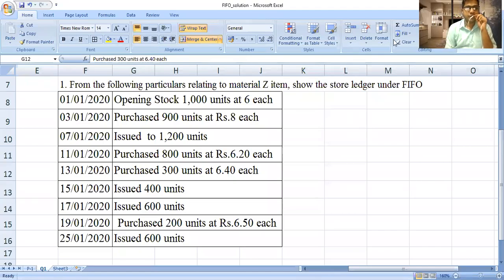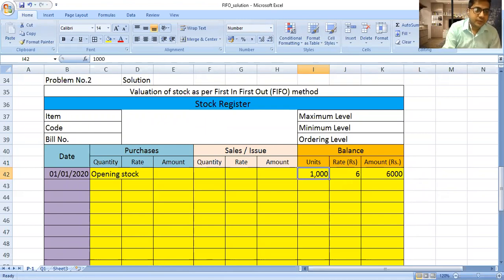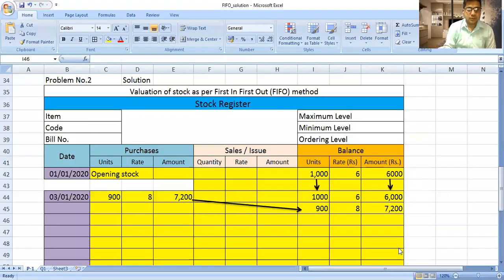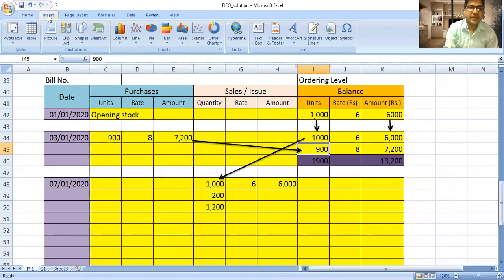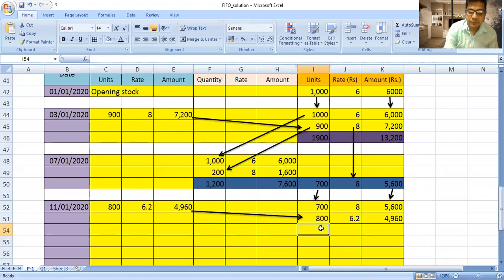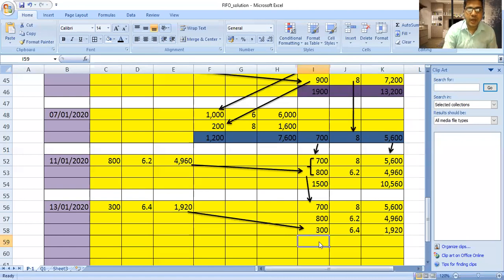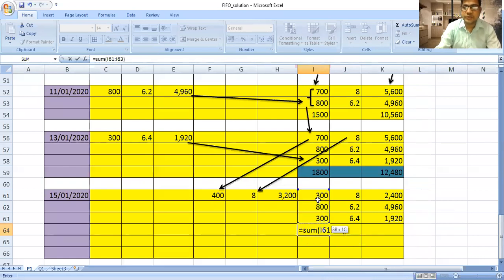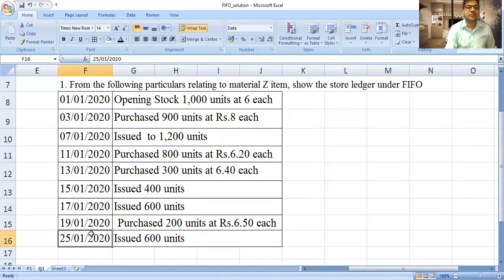FYBCom Sem I Accountancy - Inventory Valuation FIFO method Lecture 2